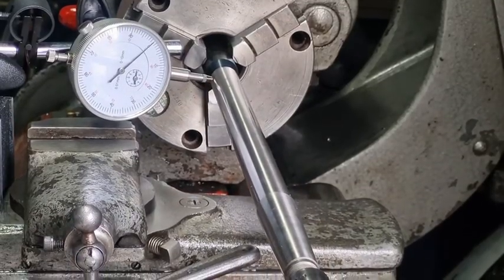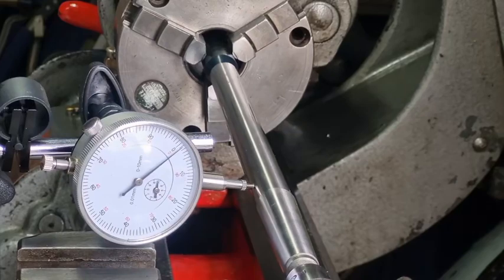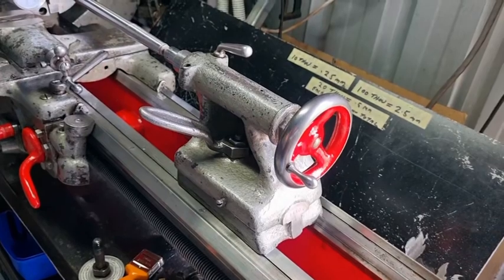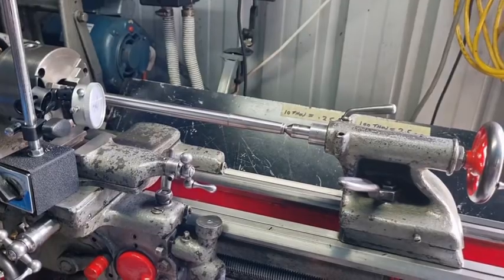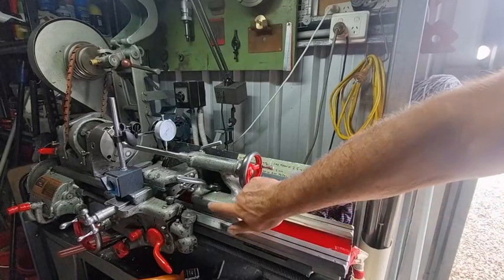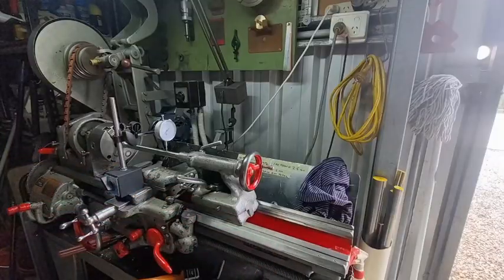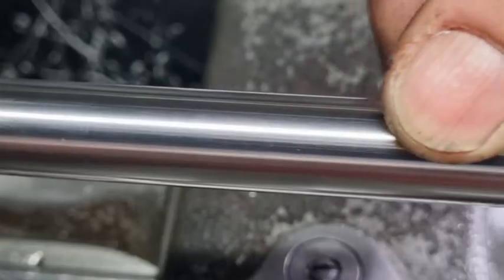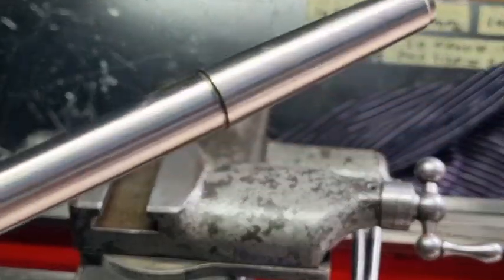Headstock and tailstock alignment using a precision test bar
Headstock and tailstock alignment is achieved by using a test bar or dial indicator to ensure the two centers are perfectly parallel, which is essential for turning long, straight pieces. This process involves mounting a test bar between the headstock and tailstock centers, then using a dial indicator or making a test cut to measure the taper. Based on the measurement, the tailstock is adjusted using its adjustment screws until the two centers are parallel.

This video demonstrates how to align the tailstock to the headstock on a lathe:

Method 1: Using a dial indicator and test bar Mount a test bar: Secure a straight test bar between the headstock and tailstock centers.

 The headstock center should be in the chuck and the tailstock center in the headstock's quill.

Mount the indicator: Place a magnetic-based dial indicator on the headstock or carriage, with the indicator touching the side of the test bar.

Check and adjust:Zero the indicator.Rotate the chuck by hand and note the highest and lowest readings on the indicator.

Adjust the tailstock to split the difference between these two readings. For example, if the readings are 0.020" and 0.040" adjust the tailstock to align with the midpoint, which is 0.030" from both ends.

Loosen the tailstock locking clamp and use the adjustment screws to move the tailstock. Retighten the clamp and recheck the alignment.Repeat: If the test bar is not perfectly parallel, repeat the process until the indicator reads the same at all points along the bar.

 Method 2: Using a skim cut Centre drill a bar: Center-drill a long piece of scrap material at both ends.Mount and cut: Clamp the bar in the headstock chuck and mount a revolving center in the tailstock.

 Take a light skim cut down the length of the bar.Measure the diameter: Measure the diameter of the cut bar at both ends.

Adjust:If the diameter is smaller at the tailstock end, the tailstock is too close and needs to be moved away.

If the diameter is larger at the tailstock end, the tailstock is too far away and needs to be moved towards the operator.

Repeat: Re-adjust the tailstock and take another skim cut until the diameters are the same at both ends. . The headstock center should be in the chuck and the tailstock center in the headstock's quill.

Repeat: If the test bar is not perfectly parallel, repeat the process until the indicator reads the same at all points along the bar.